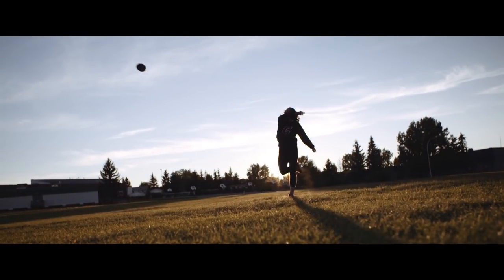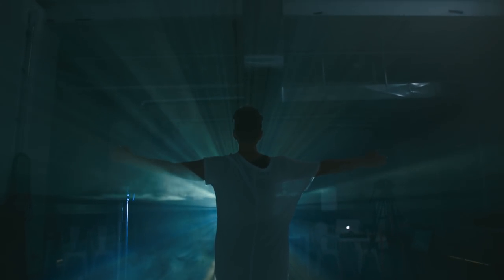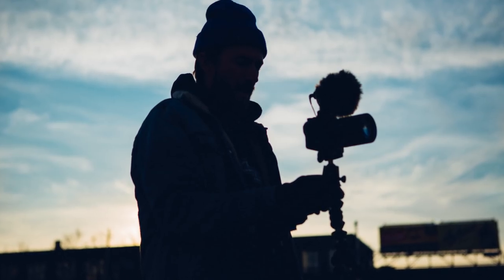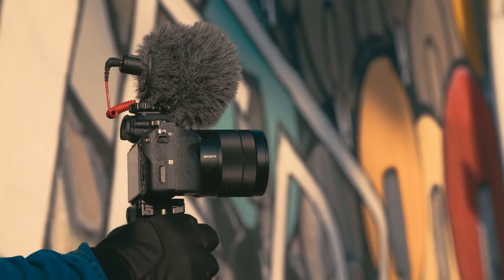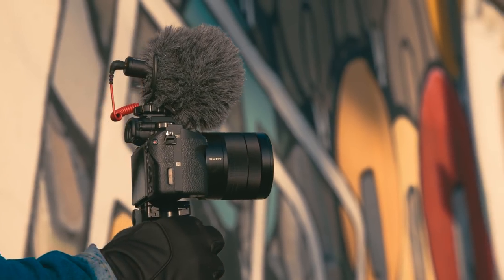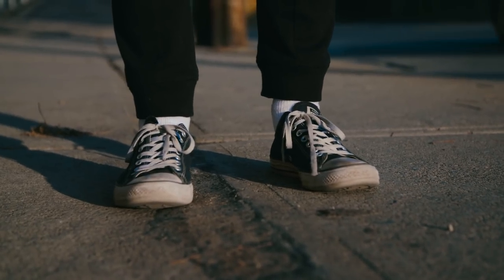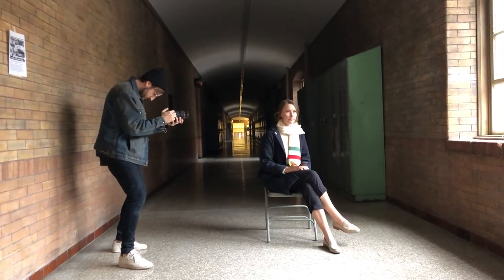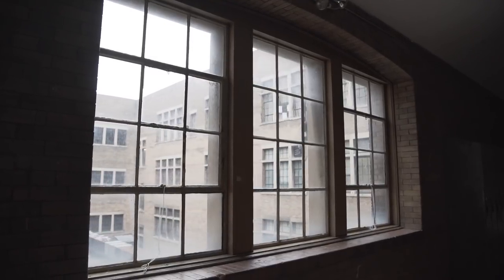My FAVOURITE Lighting Technique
MY FAV LENS OF ALL TIME
BEST SMALL VIDEO LIGHT